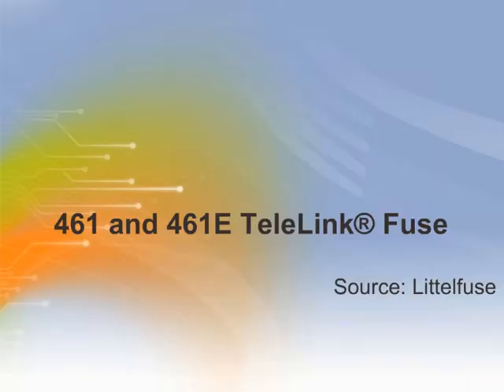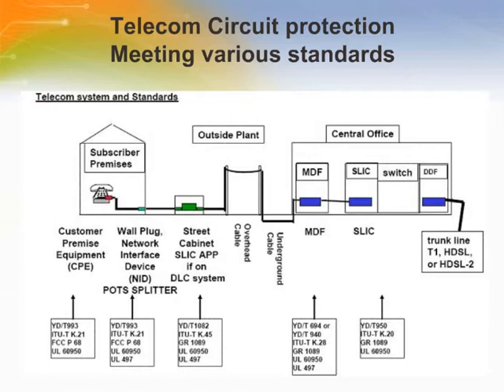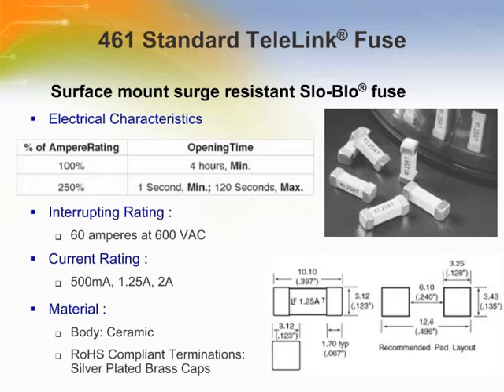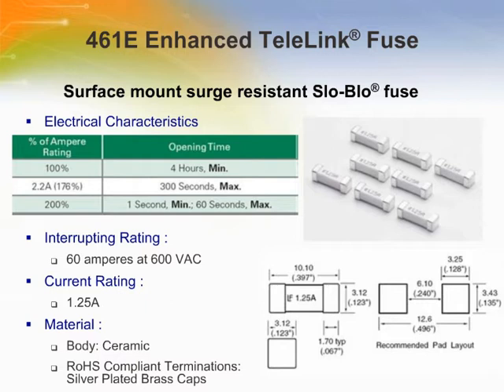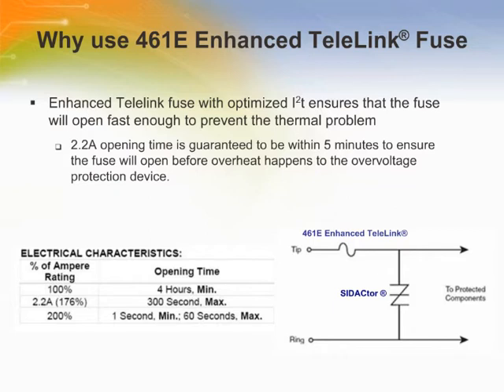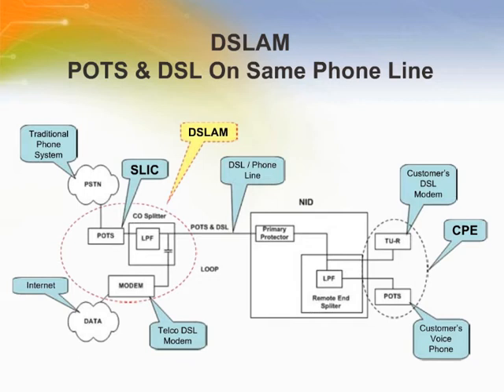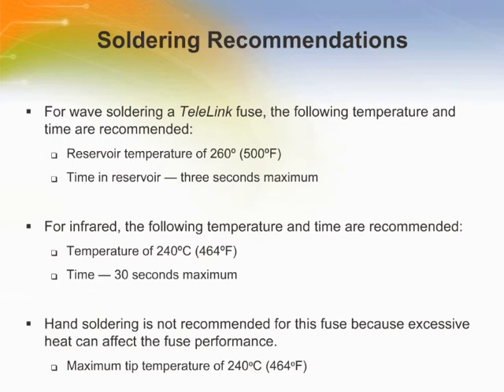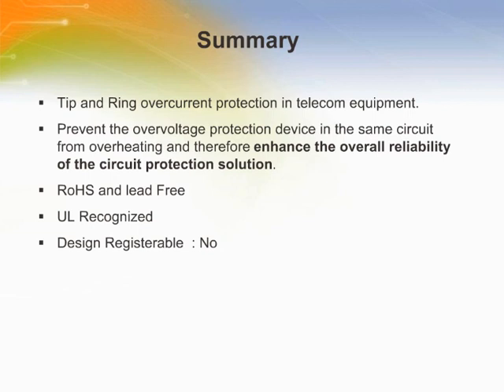461 and 461E TeleLink Fuse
- To introduce 461 and 461E series TeleLink fuse, and overviews their benefits and applications